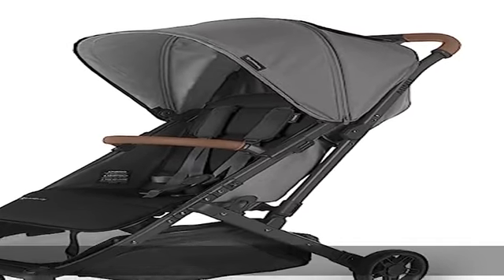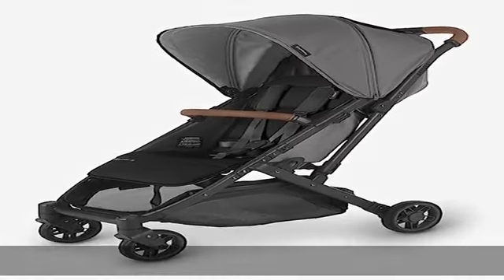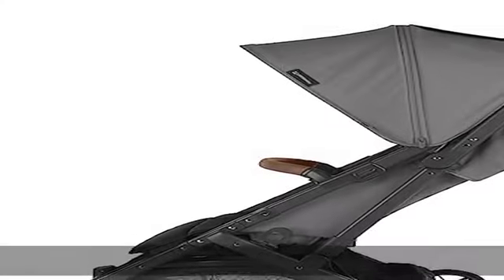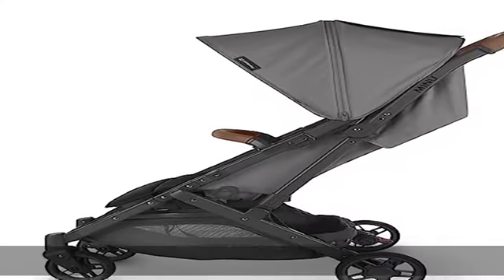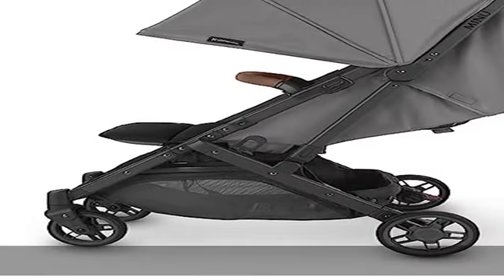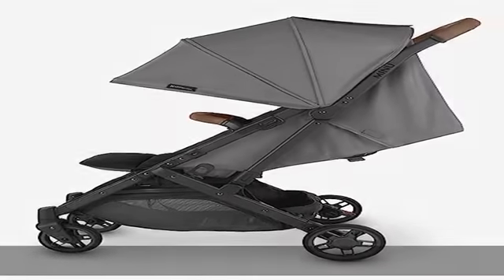MINU V2 Stroller-Greyson (Charcoal mélange/Carbon/Saddle Leather)